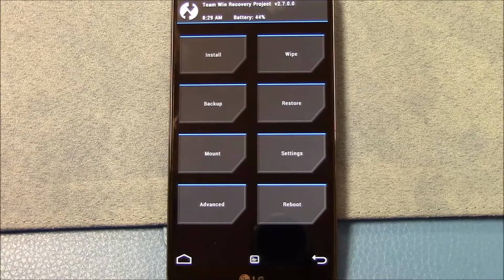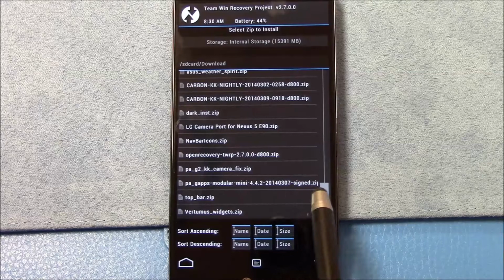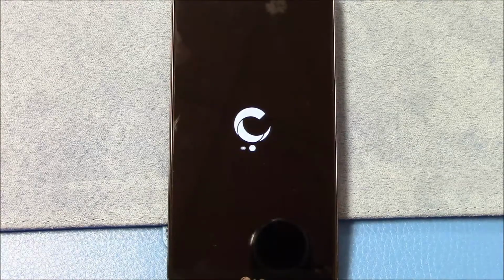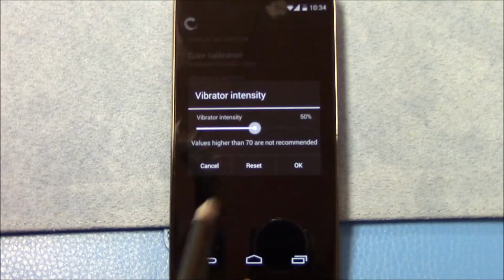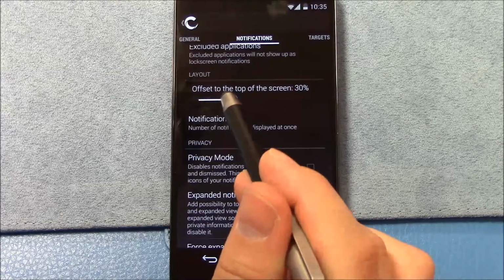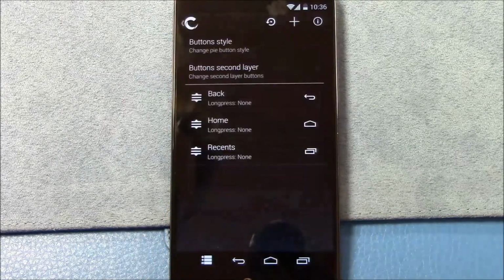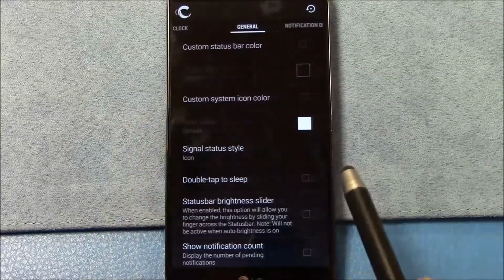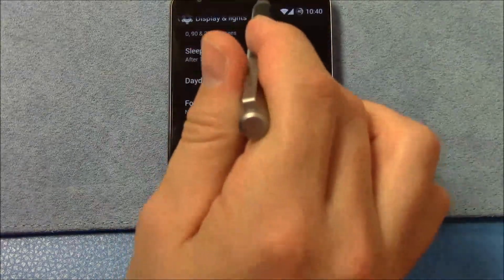Install CarbonROM on LG G2 D800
Install CarbonROM on your LG G2 D800. I also go through the "Carbon Fibers" or Customization Options that the ROM offers.